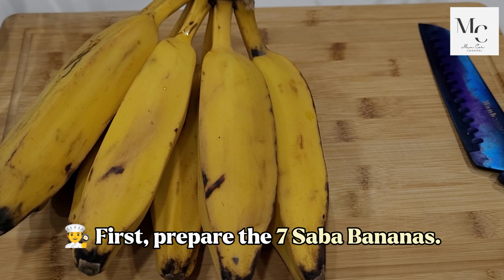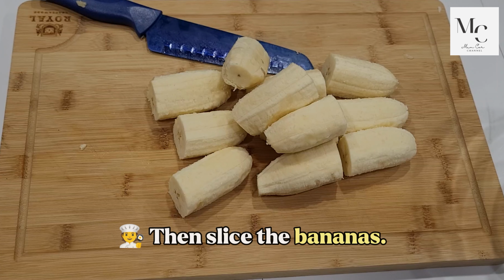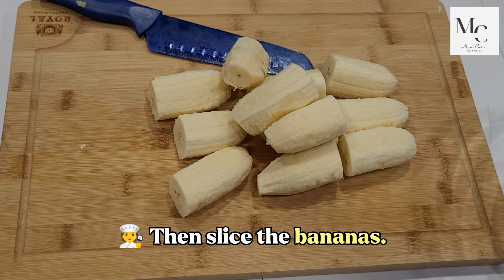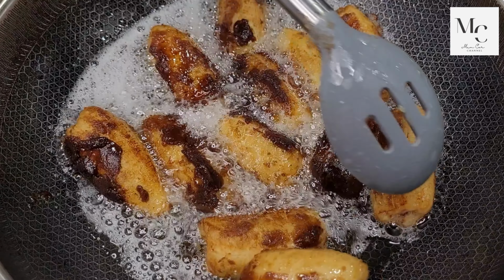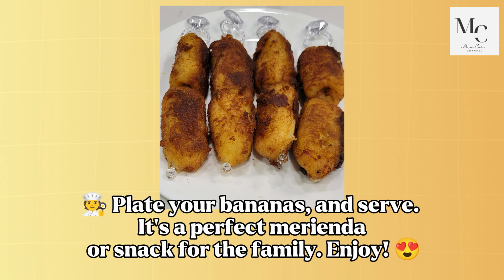Fried Banana with Dark Brown Sugar | Easy Recipe | Mum Cor Channel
100 Pesos G-cash Challenge 🥳

Question 2: What did I sprinkle or drizzle on the bananas? 🤔

A) maple syrup
B) honey
C) powdered sugar
D) dark brown sugar

Comment your answer down below 👇

There will be ONE WINNER for each question, so for better chances of winning, make sure to comment from all your accounts. I'll be using a website to select the winner. 🤍

And I'll be revealing the winner on my Facebook Page this Saturday, so make sure you're following it 👇

🍲 Ingredients:

7 Saba Bananas
Dark brown sugar (or light brown sugar or white sugar according to preference)
2 cups of oil